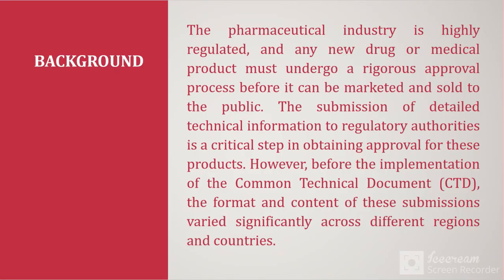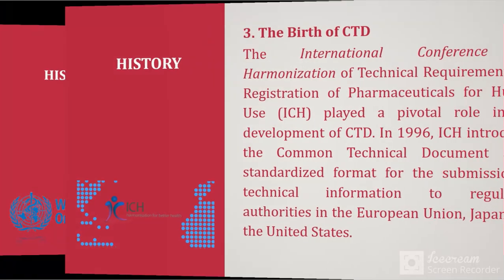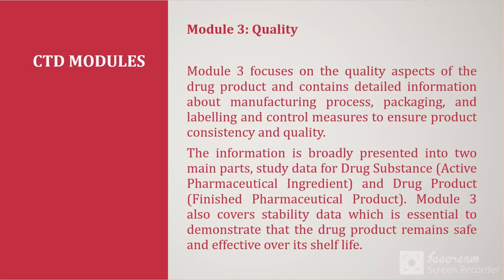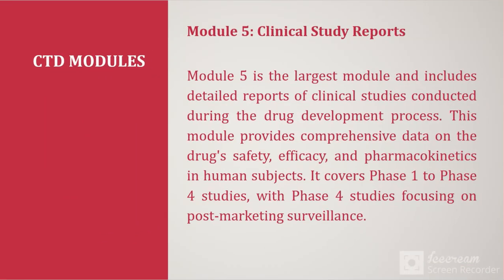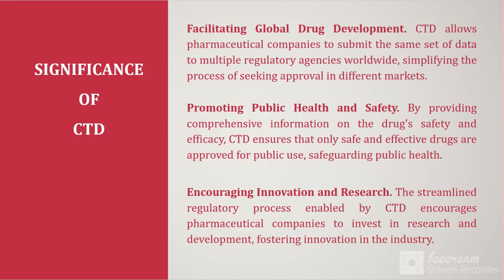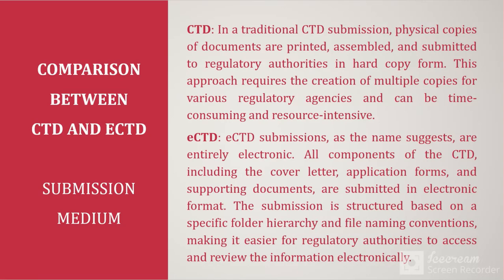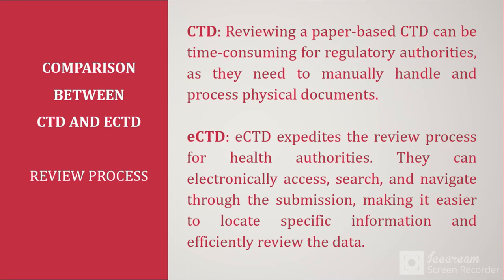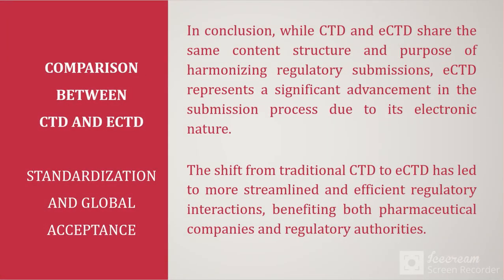CTD-Common Technical Documents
This video contains useful and handful of information for students.
It covers in brief CTD- common technical documents under regulatory affairs. This is useful for all those students who have regulatory affairs, regulatory agencies, and dossier filling in their syllabi.